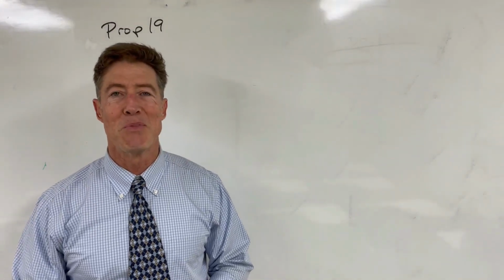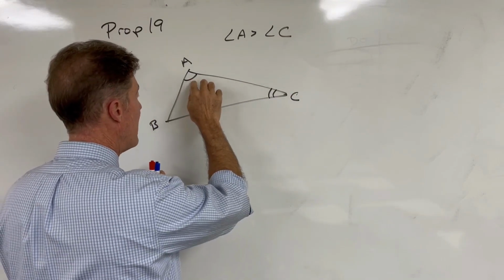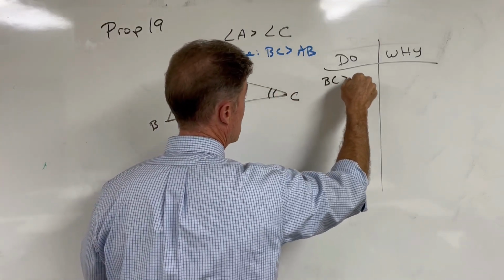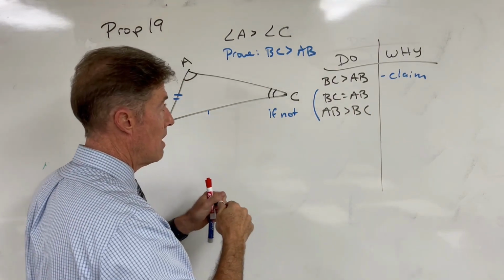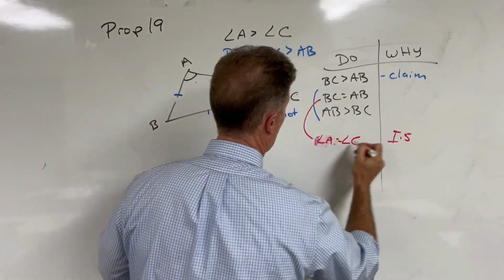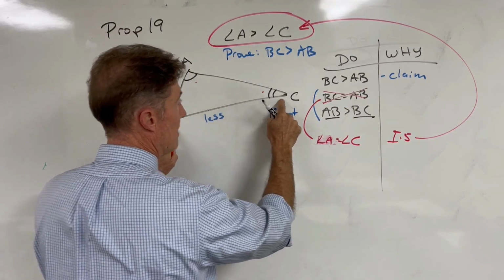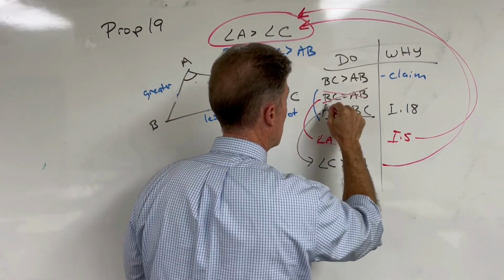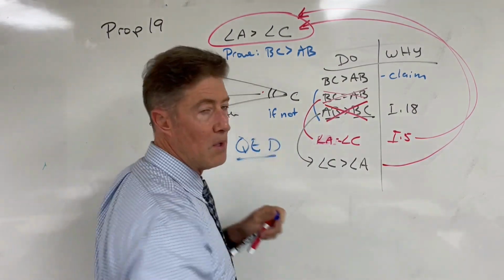Euclid's Elements: Book 1, Prop 19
A step by step board presentation of Book 1, Proposition 19: "In any triangle the greater angle is subtended by the greater side."